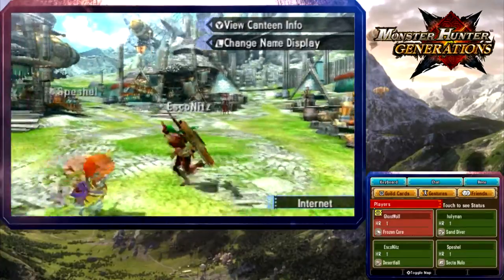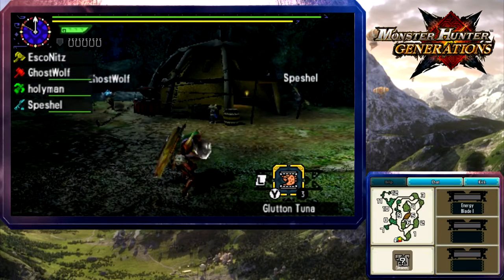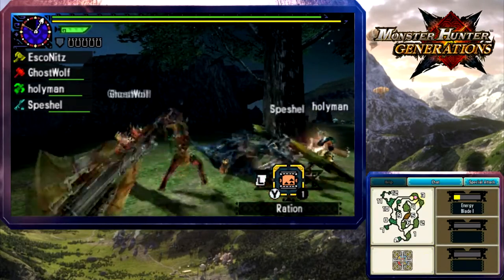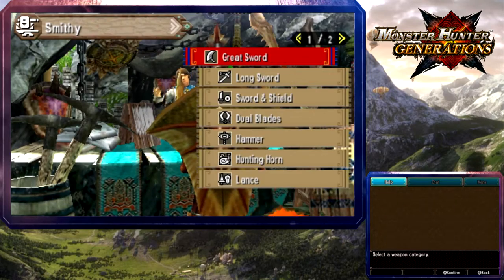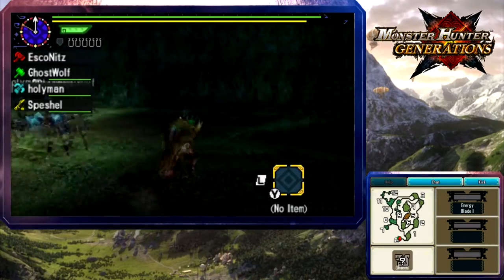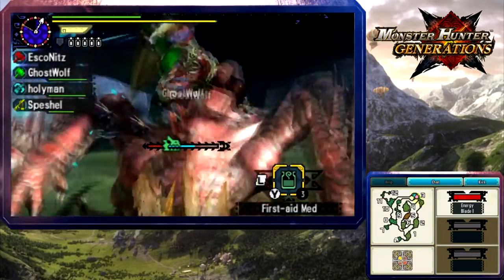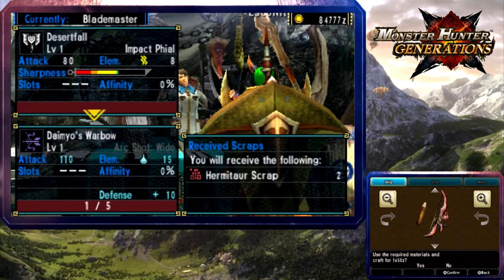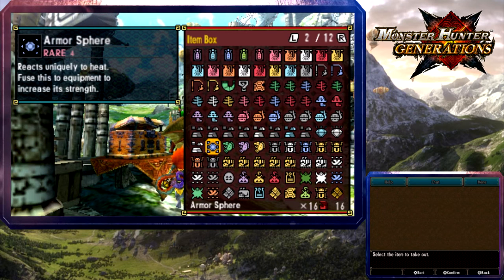[12] Velocidrome And Yian Kut-ku! (Monster Hunter Generations Gameplay)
Let's Play Monster Hunter Generations Multiplayer! Nitz, Ghost, Speshel, and Holy take up their weapons and set out to face the deadliest monsters in the world: Glavenus, Astalos, Gammoth, Mizutsune! But before they can take them down, can they master their new weapon styles and hunter arts, and avoid killing each other!